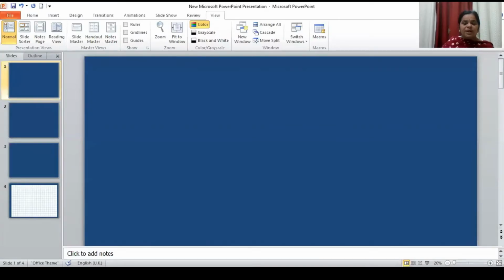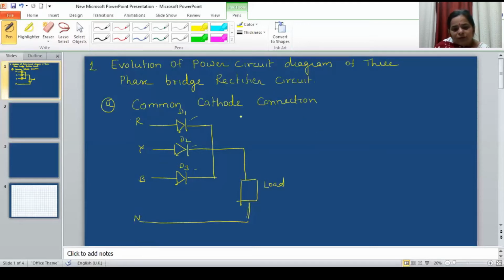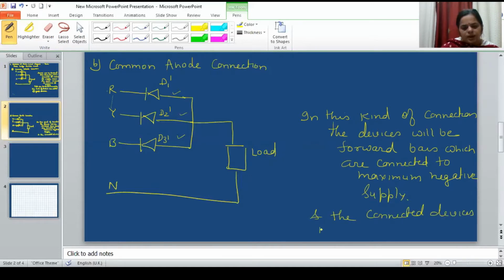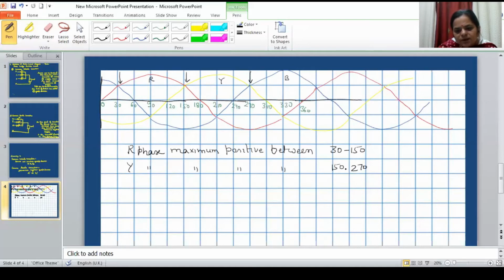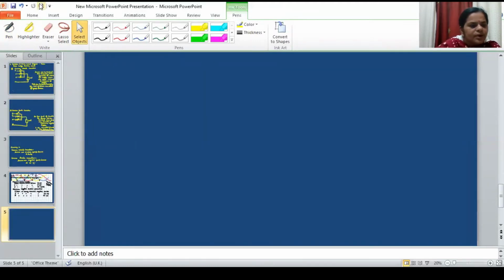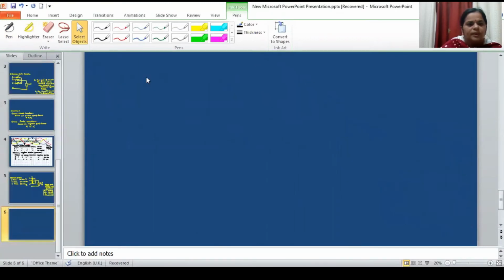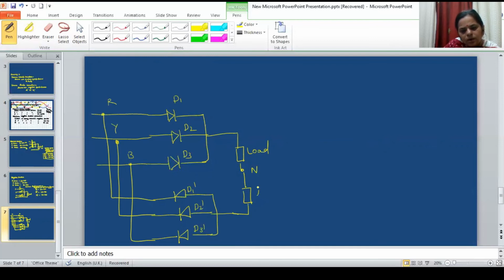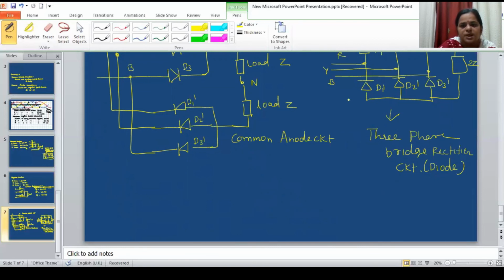Power Circuit Diagram of Three Phase Uncontrolled Rectifier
In this video the topology of three phase uncontrolled bridge rectifier circuit is discussed in detail.